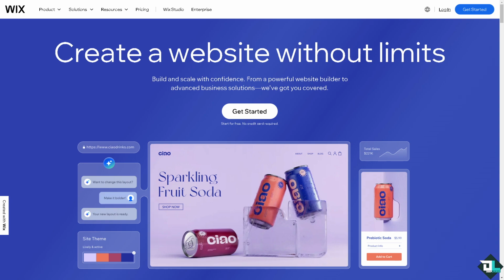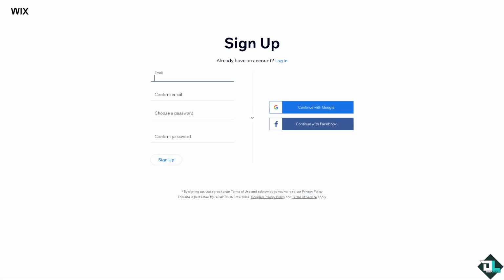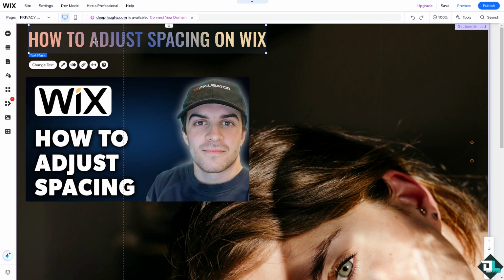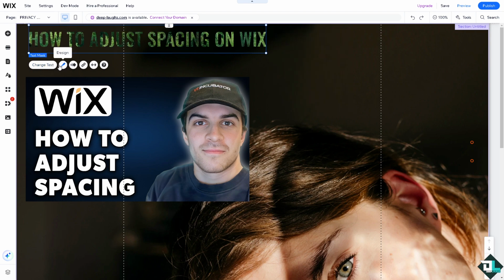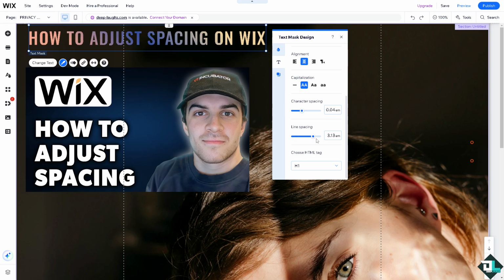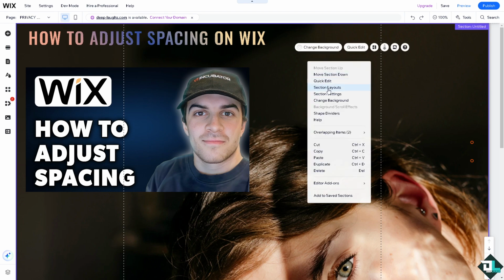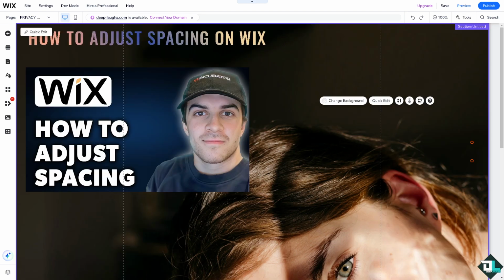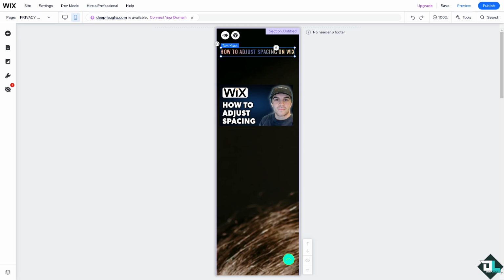How to Adjust Gridlines on Wix (Full 2024 Guide)